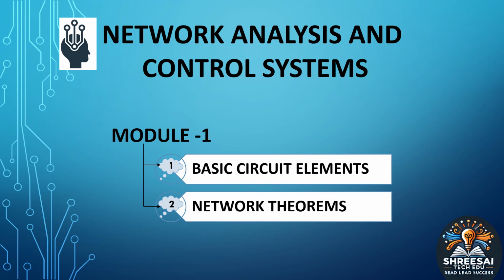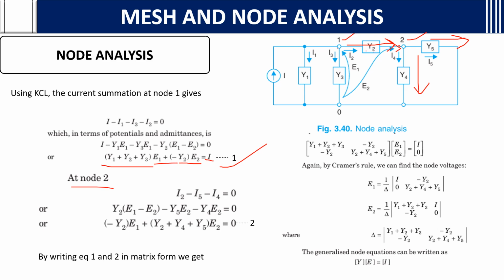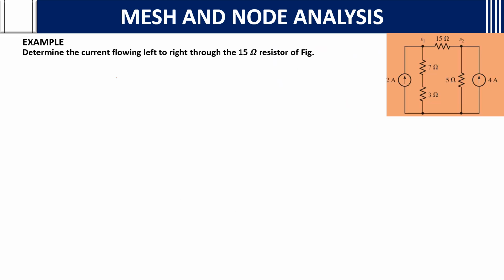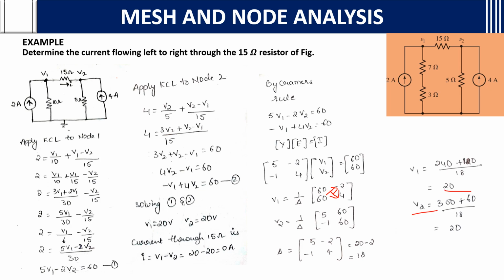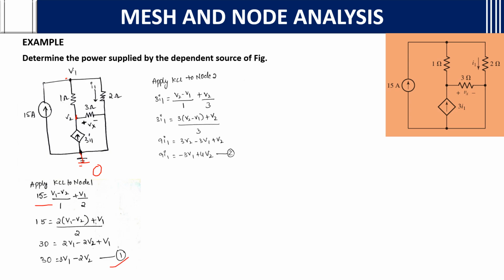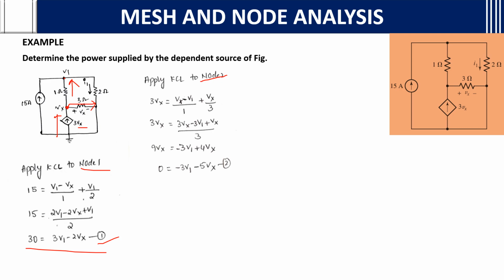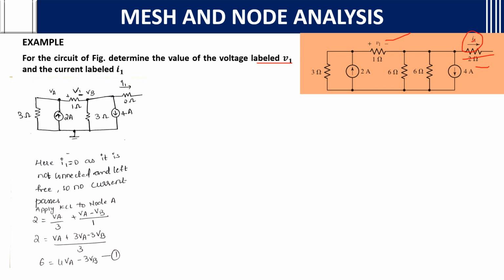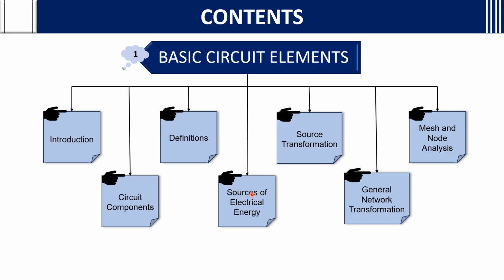PART 5_NETWORK ANALYSIS AND CONTROL SYSTEMS_MODULE 1_NODE ANALYSIS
This video consists of NETWORK ANALYSIS AND CONTROL SYSTEMS_MODULE  1 topic- NODE ANALYSIS.
In this video, I covered the theory of node analysis and some related problems.